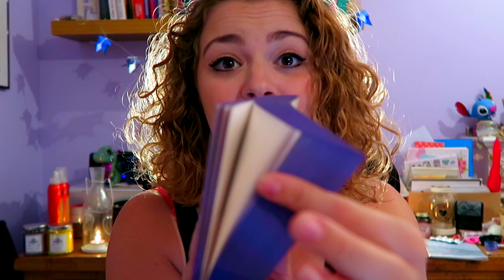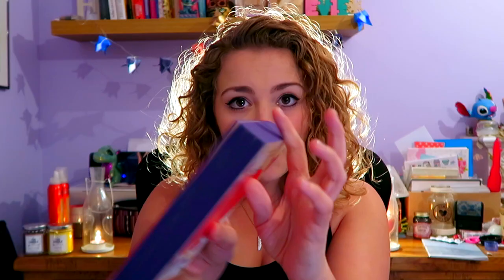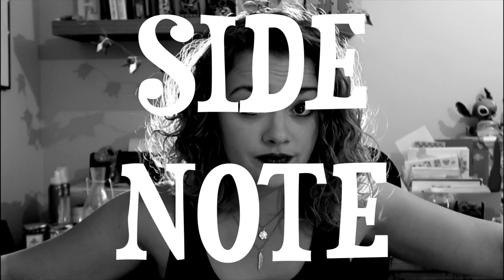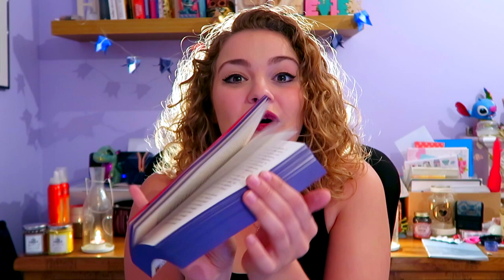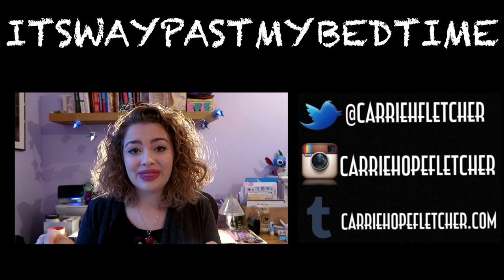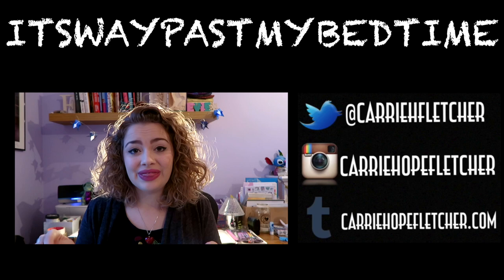PURPLE PAGES!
♥ Pre-Order Purple Edged and Signed Paperback ♥